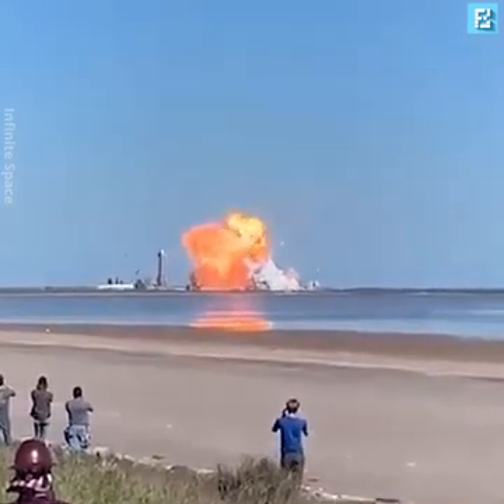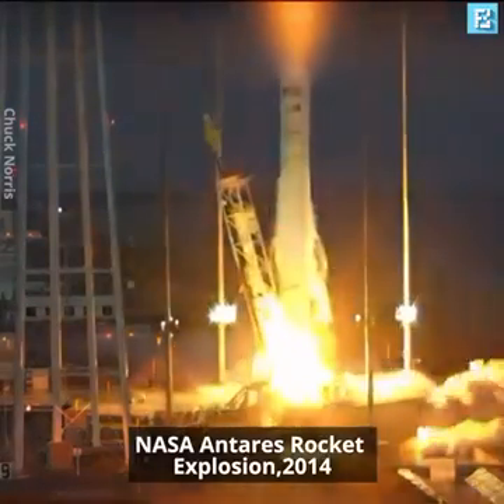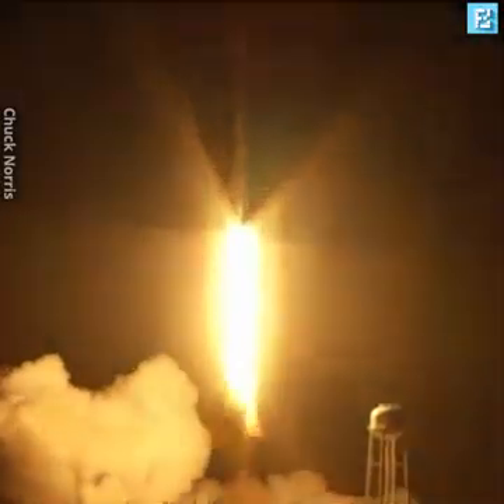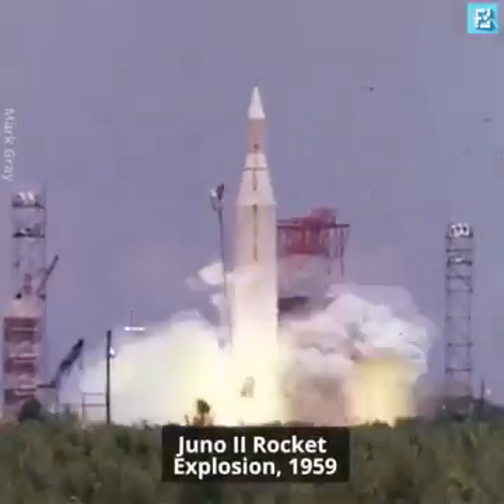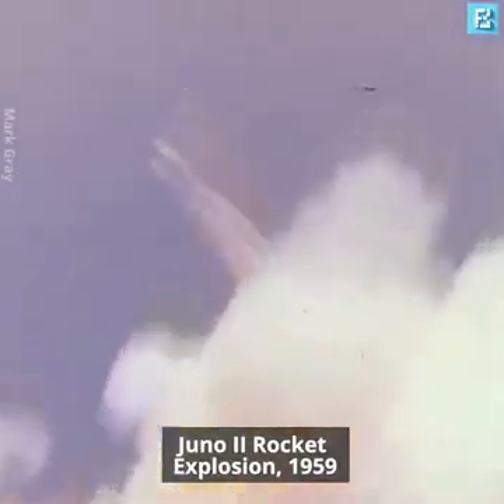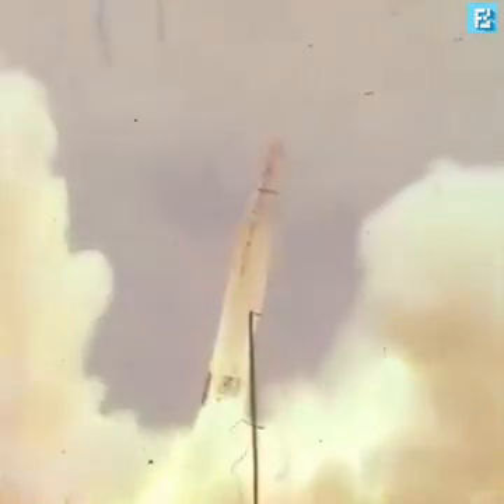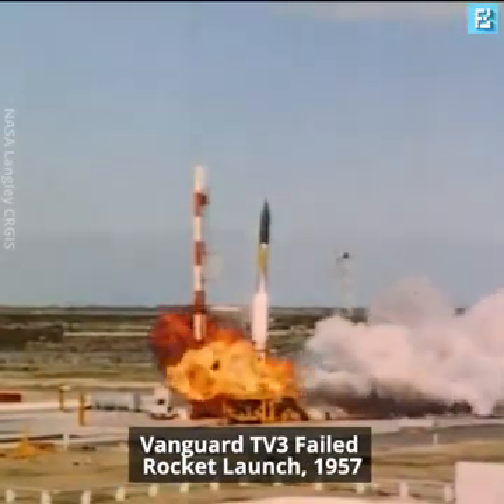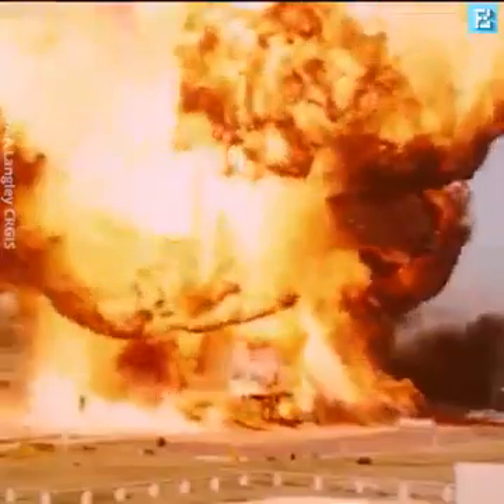로켓발사 실패 장면들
로켓발사의 실패 장면들